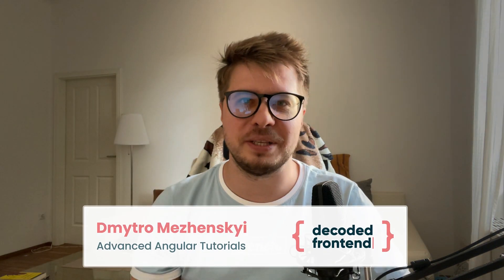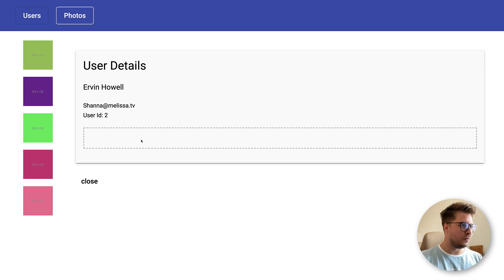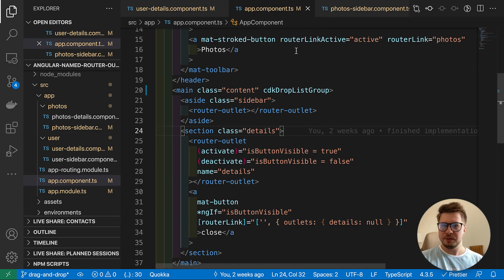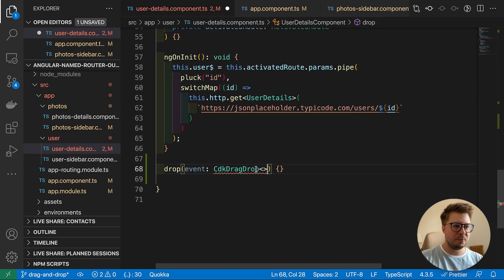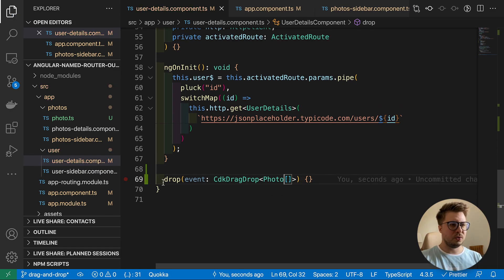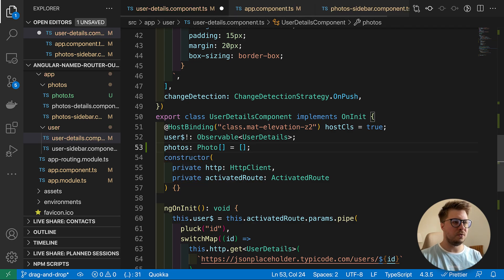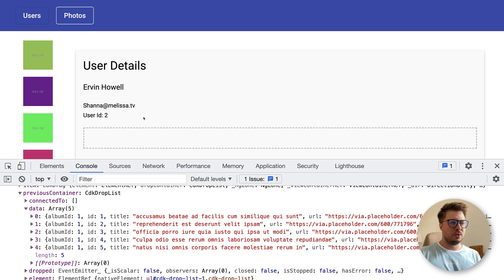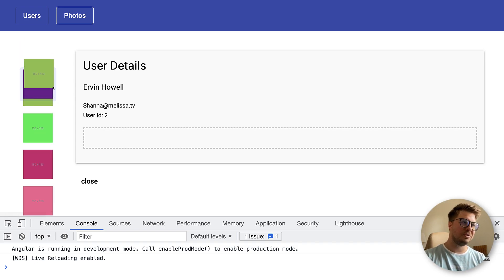Angular Material CDK — Drag and Drop between Lists [Mid-level, 2021]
📣 Learn how to build custom form controls like select dropdown with multiselection in my new advanced Angular Forms course

In this Angular tutorial you will learn how to implement basic Drag and Drop functionality using Angular CDK. You will find out how to make any element on your page draggable and how to drop it into another container. Besides this, we will fix a very common bug when during the dragging of an element, you have the wrong repositioning. I hope you will learn something new today.

📣 Become a Pro in Angular Material Theming (Advanced Course) 📣

Time Codes:
00:00:00 - Intro;
00:00:38 - Let's get started;
00:15:11 - Add some animation;
00:15:34 - Fix a buggy reordering during an element dragging;
00:18:41 - Outro & Announcements;